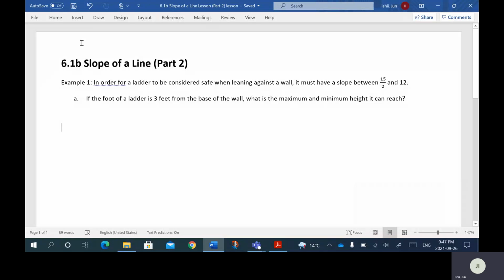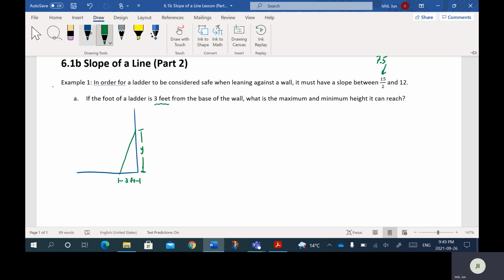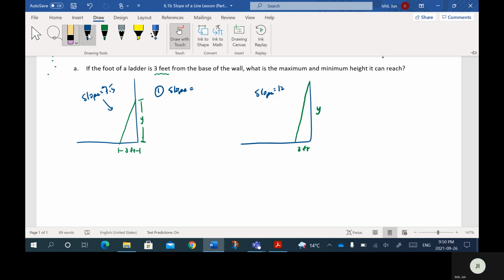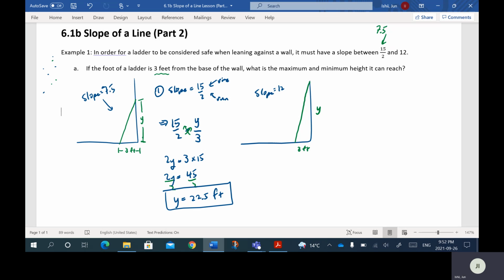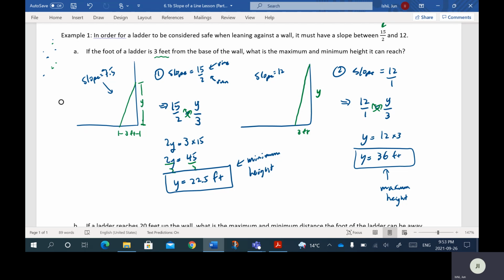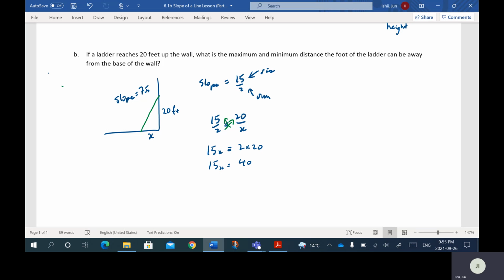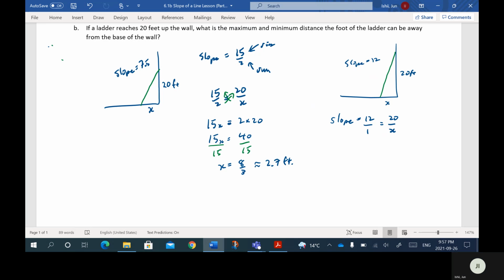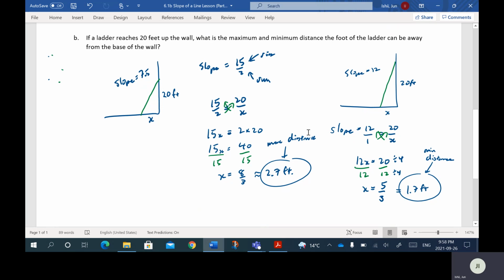6 1b Slope of a Line Part 2